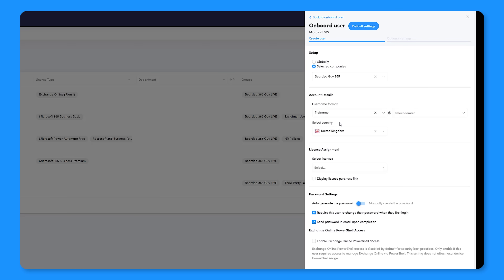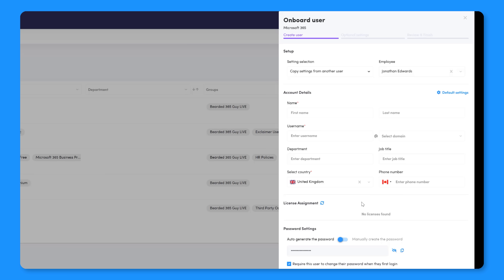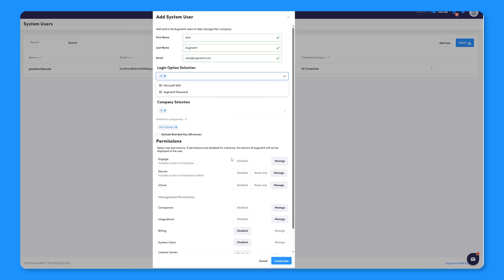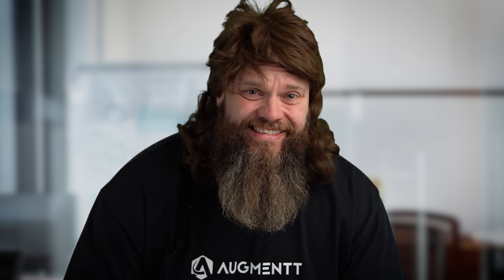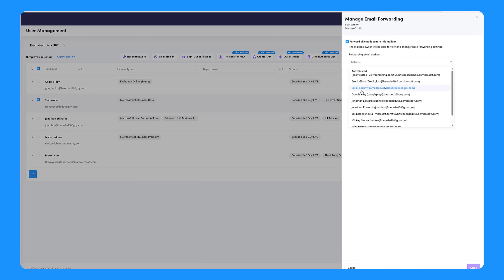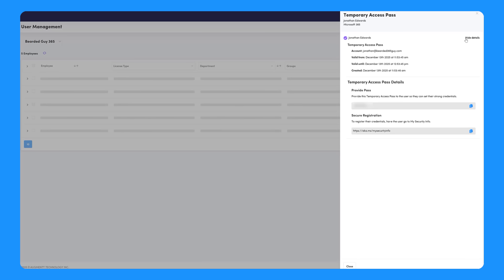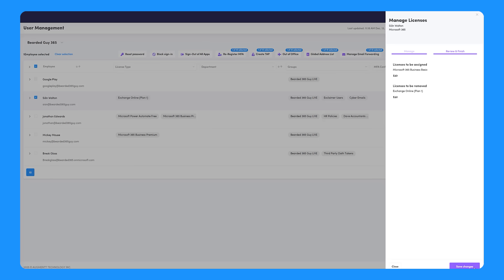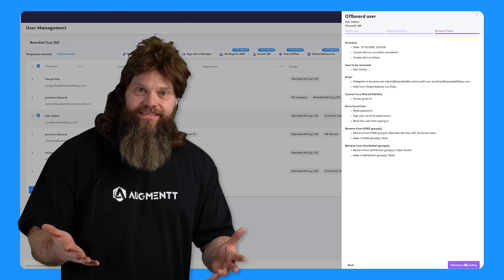Stop Managing Microsoft 365 Users Like This (MSPs Watch)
User management in Microsoft 365 can quickly turn into chaos for MSPs, too many portals, too many permissions, onboarding mistakes, forgotten MFA, wrong licences, and late-night offboarding jobs.

In this video, MSP Mike shows you how not to manage Microsoft 365 users… while Augmentt Alan demonstrates how the same problems can be solved cleanly and securely using Augmentt Engage.

You’ll see real-world MSP scenarios, including:
- Why least-privilege access is essential for Zero Trust and compliance
- How bad onboarding leads to very awkward email addresses
- Fixing MFA and passkey problems when users forget their phones
- Setting out-of-office replies without resetting passwords
- Correcting licensing mistakes quickly
- Scheduling secure offboarding without staying up all night

If you’re an MSP looking to standardise user management, reduce tickets, improve security, and stay aligned with compliance frameworks like NIST, CIS, and Microsoft Secure Score, this video is for you.

📽️ Video Chapters
00:00 Why MSP User Management Gets So Messy
00:38 Bad Onboarding: The Chris P. Bacon Incident
02:25 Least Privilege & Why Compliance Actually Matters
03:45 Setting Out of Office Without Resetting Passwords
04:55 Forgot Phone? Fixing MFA & Passkey Problems
06:04 Wrong License Assigned (And How to Fix It)
06:51 Offboarding at 3AM (There’s a Better Way)
07:49 Final Thoughts for MSPs